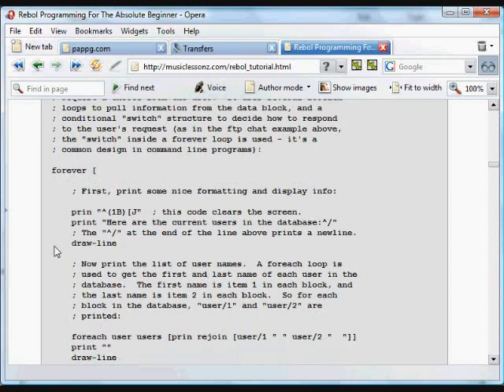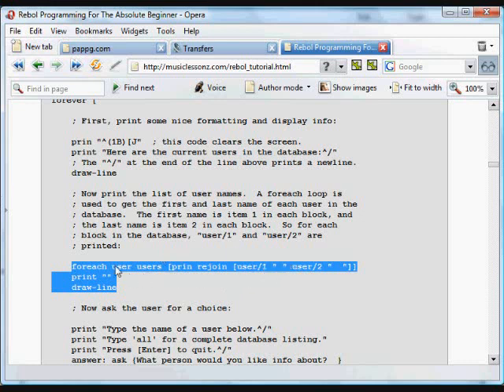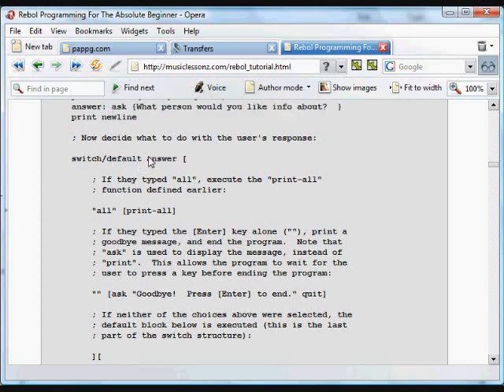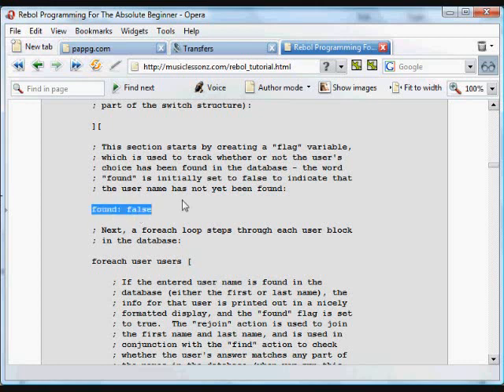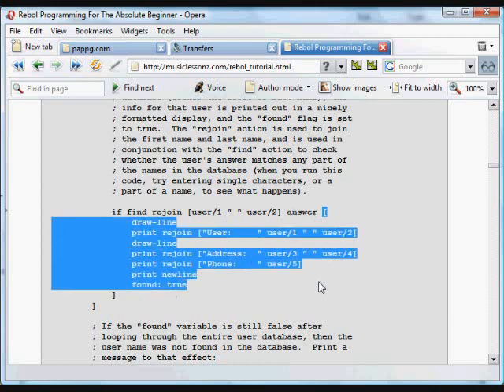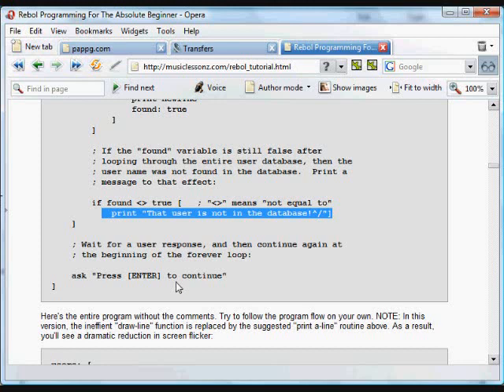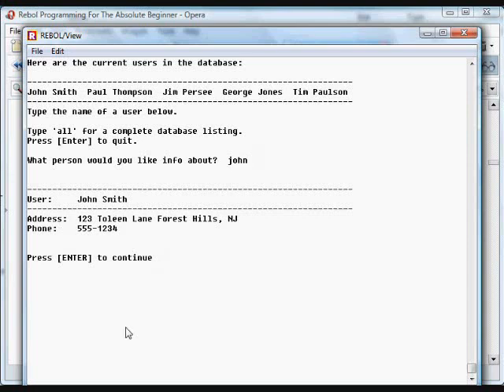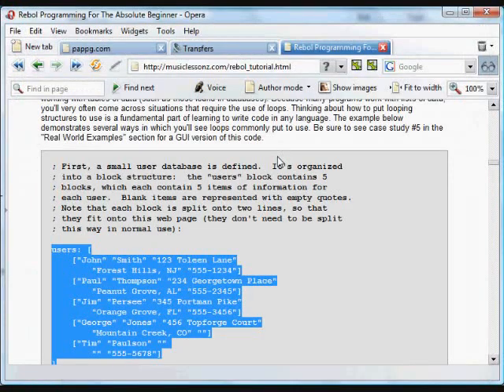Computer Programming Tutorial, by Nick Antonaccio (17b)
Learn to Create Computer Programs - EXAMPLE PROGRAM #3 - LOOPING THROUGH DATA (part 2 of 3)